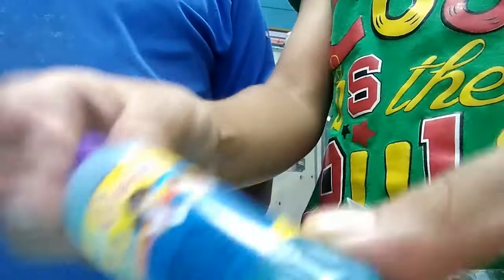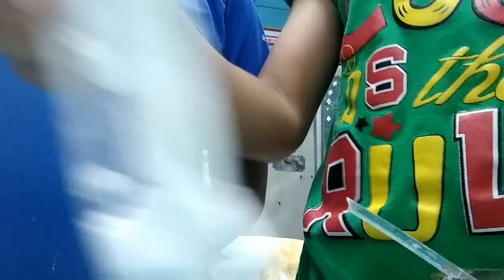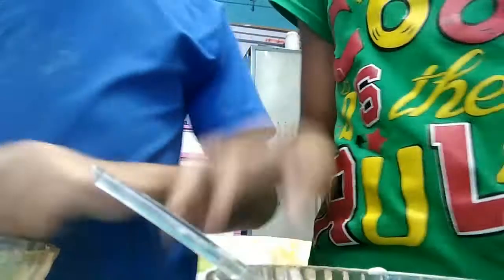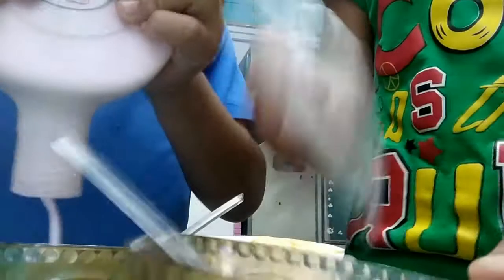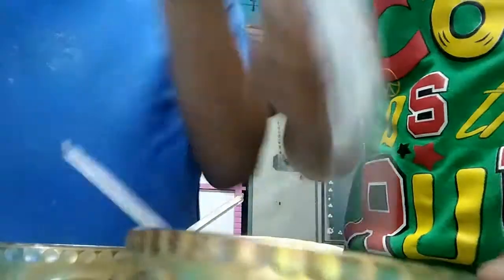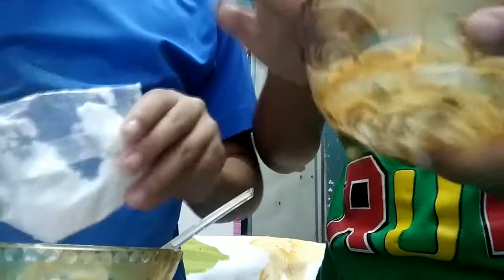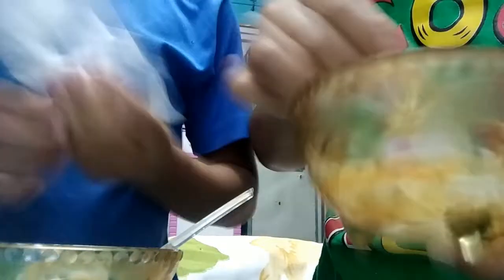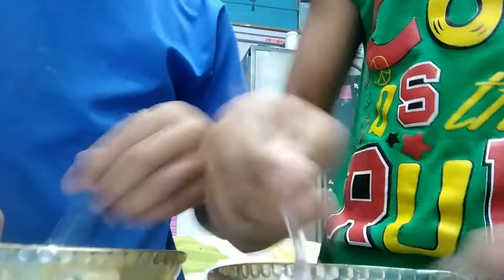How to make Slime with body lotion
Mizo hmeichhe naupangin Slime a siamdan